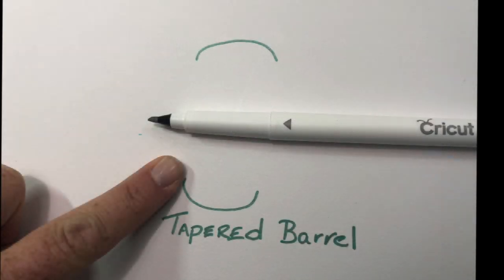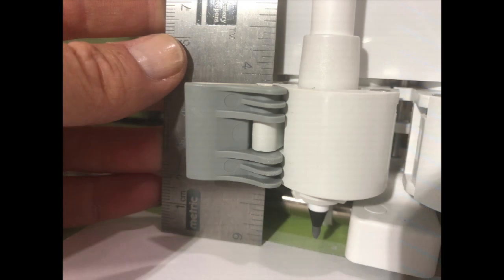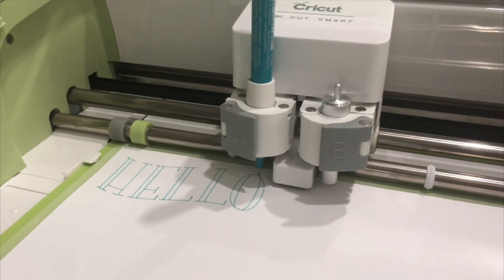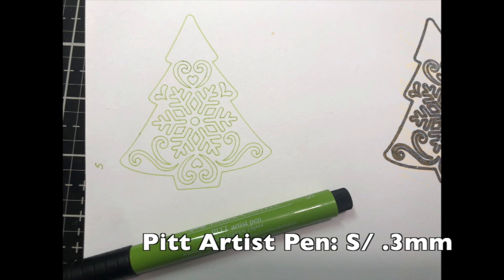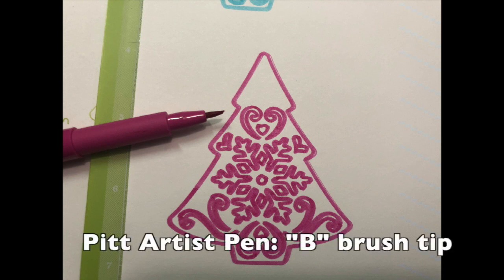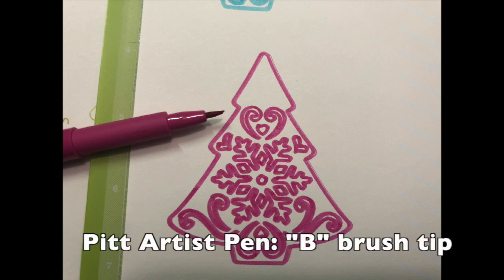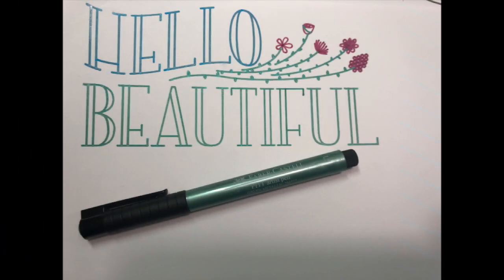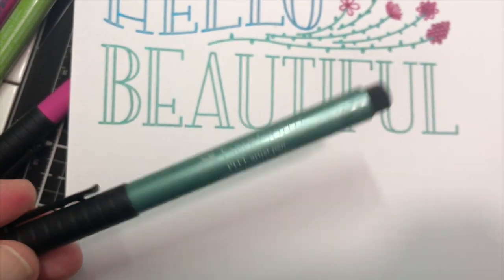Using Pitt Pens with my Cricut Explore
I made an accidental discovery that I had to share with you- Pitt Pens in the Cricut!